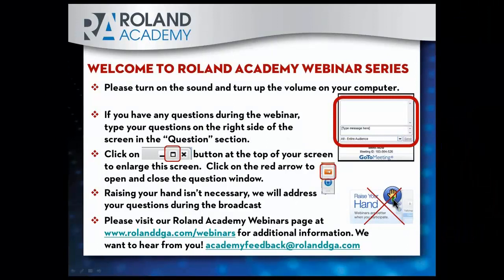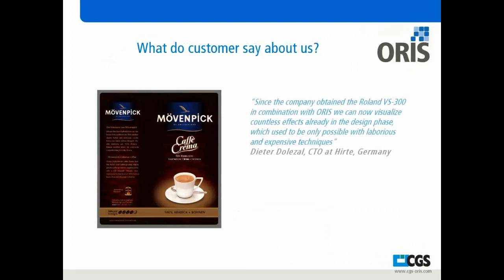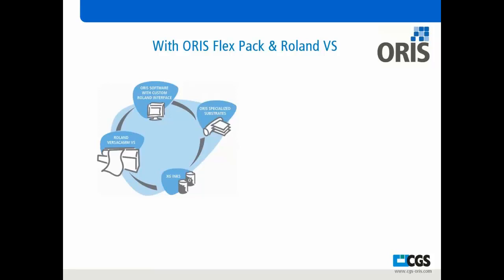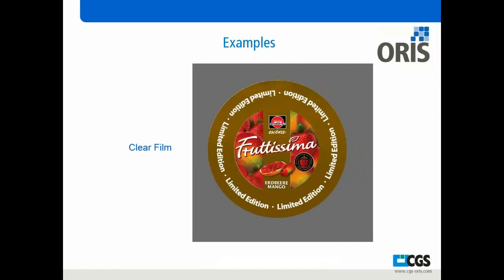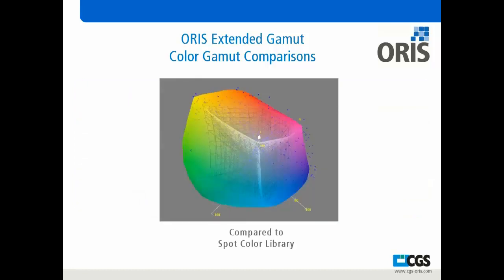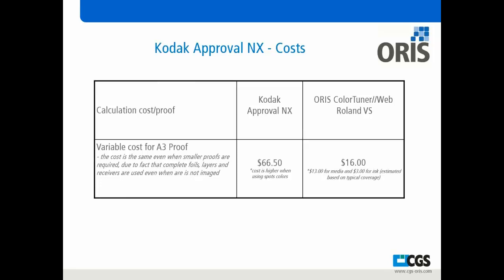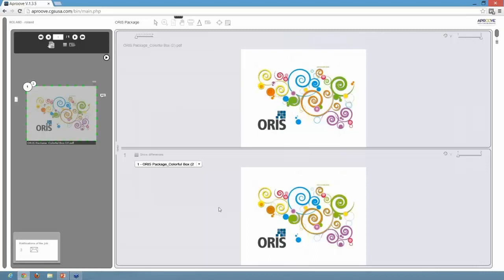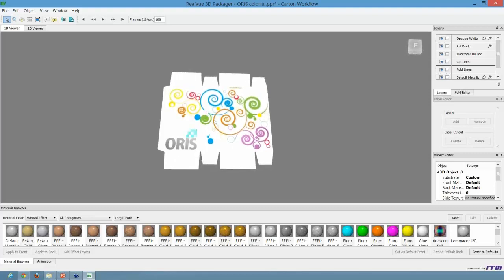CGS Packaging Solutions Pt. 2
From design to mock-up, CGS has the tools that can bring your Roland VS Series Printer/Cutter to a whole new level in package prototyping.

Watch this webinar and see the new capabilities that CGS brings to your Roland and the benefits that come along with their unique packaging solution. We also discuss what it takes to succeed in this market segment.

You'll learn:
- About the new CGS color range and how it works with Roland VS Series Printer/Cutters
- What types of process and technology are required to be successful in package prototyping
- The sales and market potential of the CGS solution over traditional proofing technology